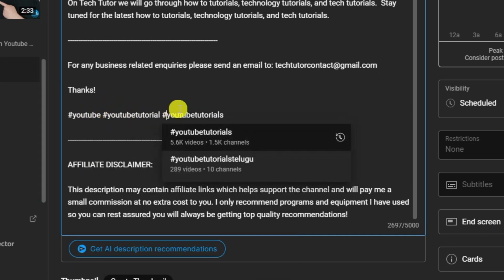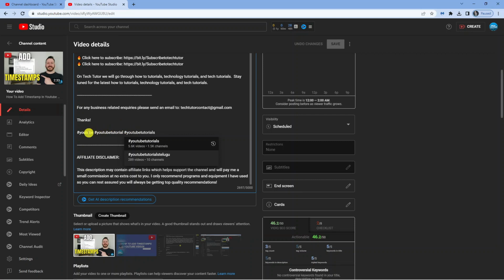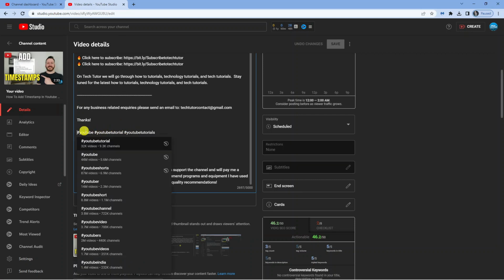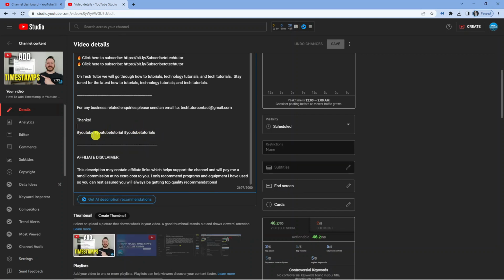How To Add Hashtags On Youtube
In today's video we look at How To Add Hashtags On Youtube

In this tutorial, you'll learn how to add hashtags on YouTube to boost your videos' performance. Hashtags are a powerful way to increase your videos' visibility and reach on YouTube, and we'll cover everything you need to know to use them effectively. You'll learn how to add hashtags to your YouTube videos, how to find the right hashtags, where to place them in your video description, how many to use, and best practices for using hashtags on YouTube.

We'll also discuss how to use hashtags on YouTube to get more views and how to add YouTube hashtags above your title. Whether you're a new or experienced YouTuber, this tutorial will help you optimize your videos for better visibility and reach on YouTube.

So, if you want to know how to add hashtags on YouTube, how to use hashtags on YouTube, or how to add hashtags to your YouTube video title, watch now and start using hashtags to get more views on YouTube. Don't miss out on this essential tool to increase your video's visibility and reach!

 ✨Recommended VPN: ✨

Thanks!